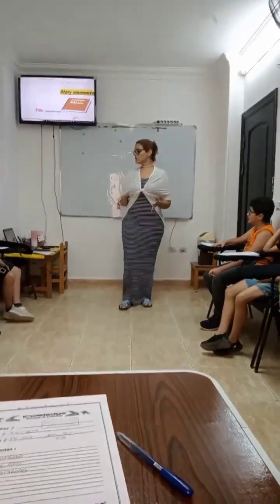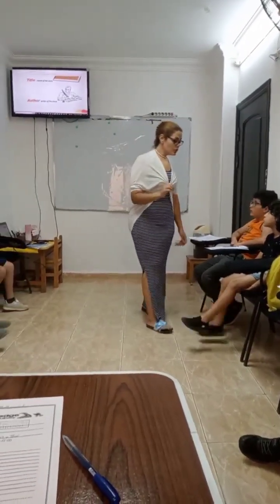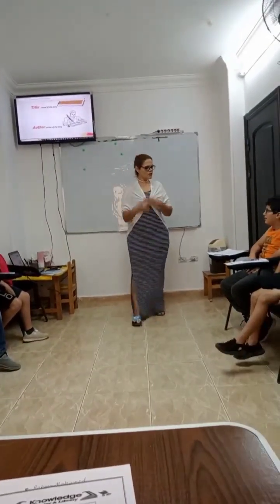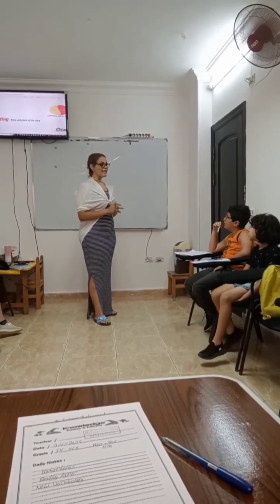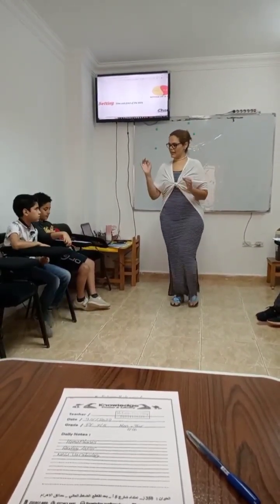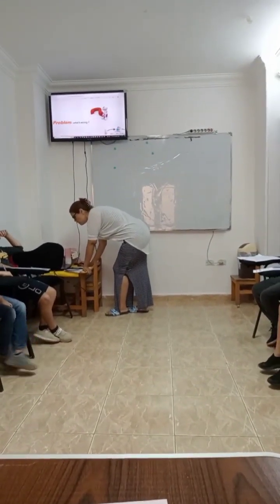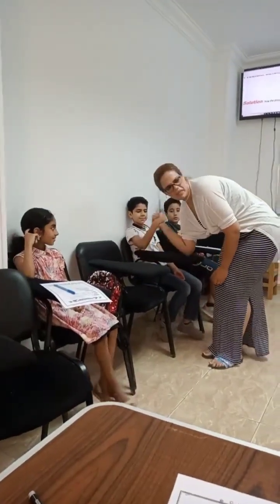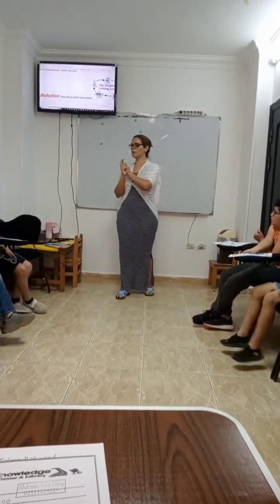English learning session for Kids on Types of Adverbs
My uploaded videos are only for education purpose. I am uploading these videos to give chance to IELTS and TOEFL students to develop their listening skills. This videos are also for entertainment.

আমার আপলোড করা ভিডিওগুলো শুধুমাত্র শিক্ষার উদ্দেশ্যে। আমি এই ভিডিওগুলি আপলোড করছি IELTS এবং TOEFL শিক্ষার্থীদের তাদের Listening এ দক্ষতা বিকাশের সুযোগ দেওয়ার জন্য। এই ভিডিওগুলোও আপলোড করার আরেকটি উদ্দেশ্য হলো বিনোদন।